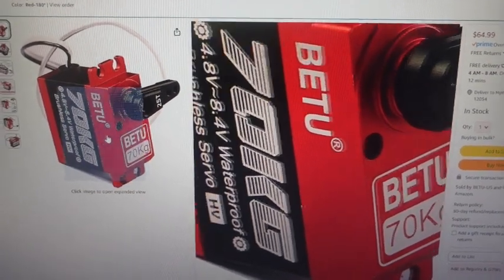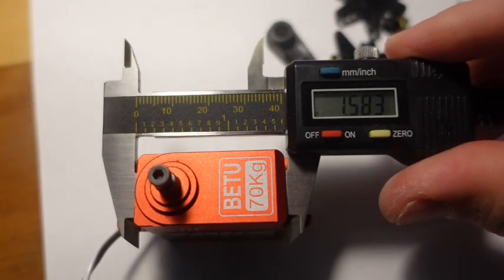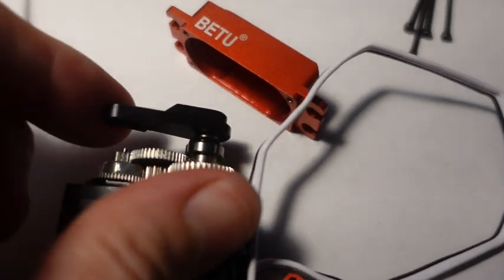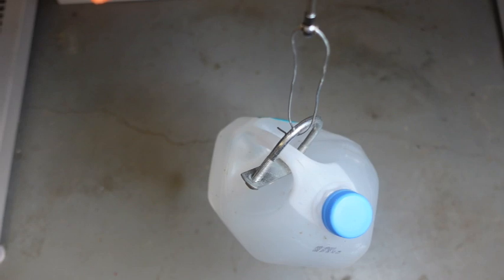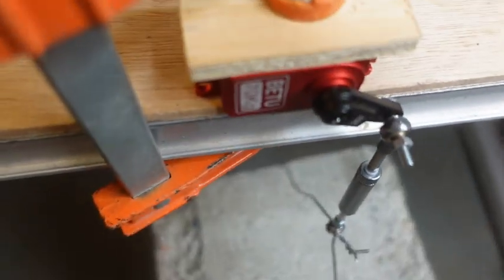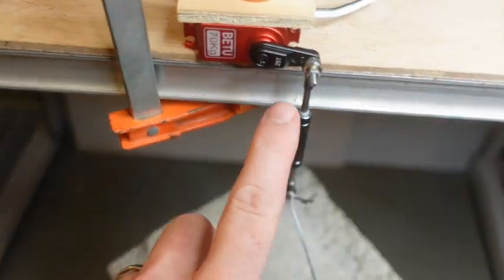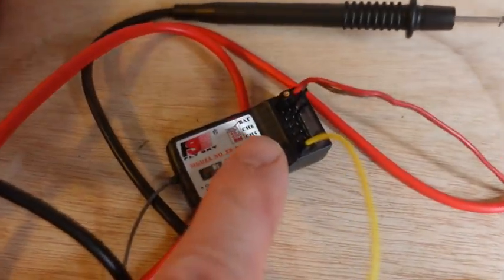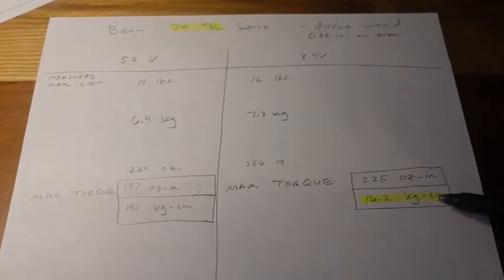Betu 70 Servo Unboxing and Torque Testing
Testing this servo which claims 70 kg-cm torque at 8.4VDC. We show the real torque achieved, around 16 kg-cm (225 oz-in).

Other relevant videos below